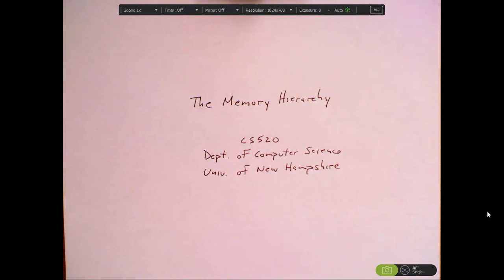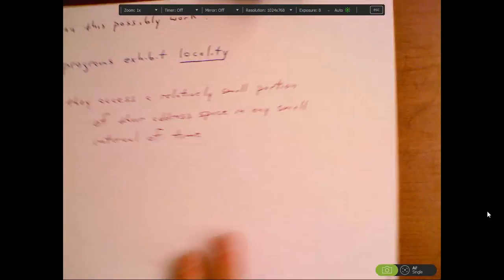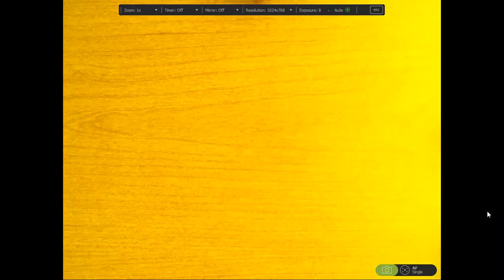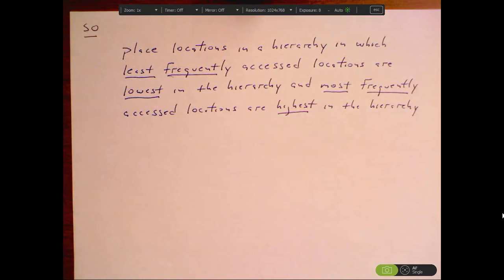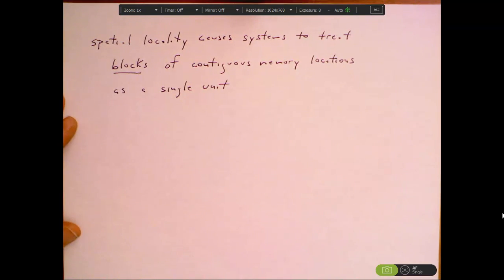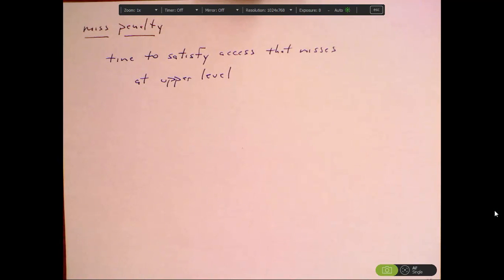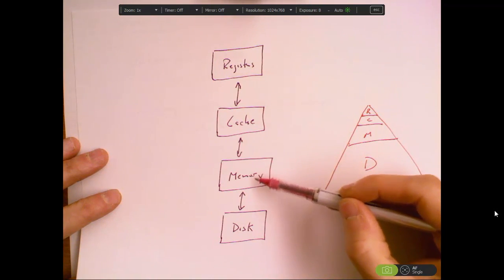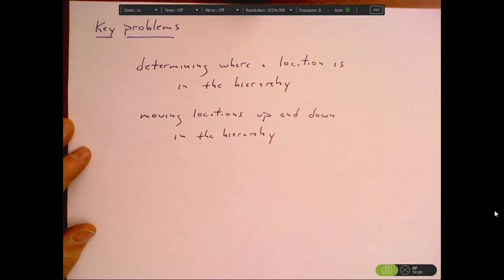The Memory Hierarchy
CS520 session on The Memory Hierarchy